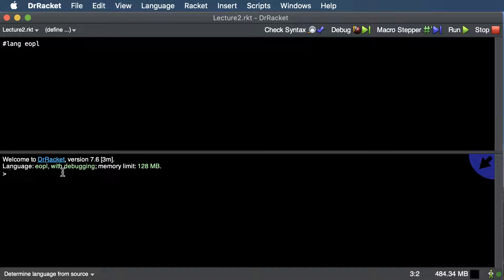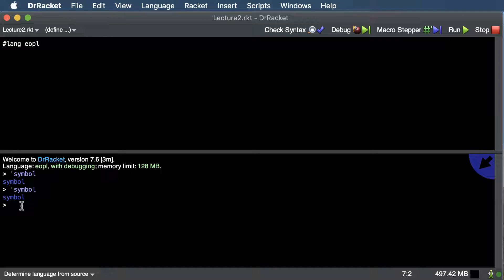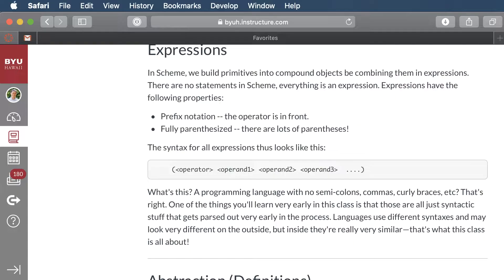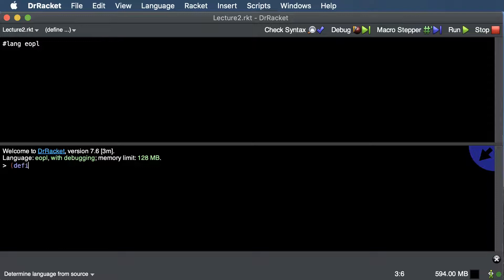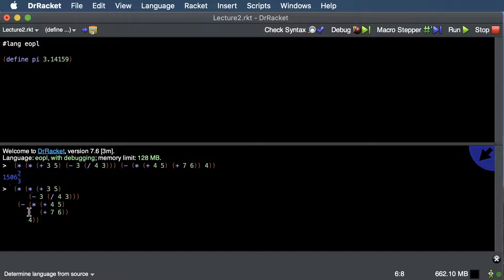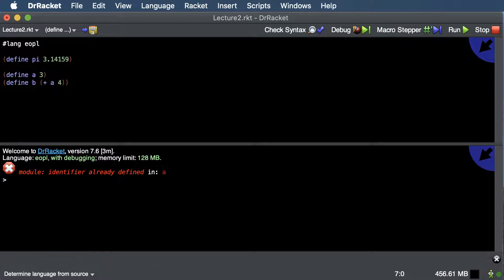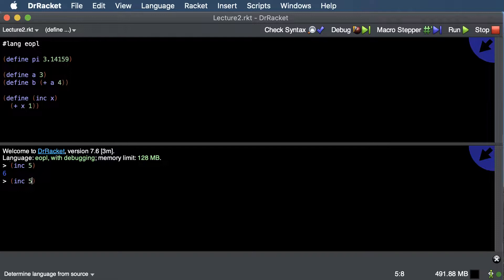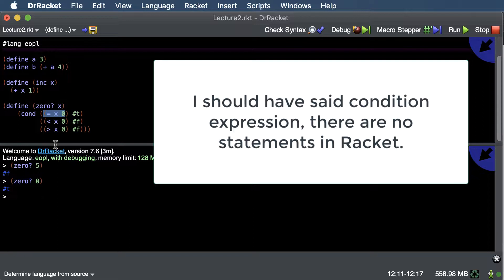CS 420 - Lecture 2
Covers:

* Primitives
* Combination
* Abstraction
* Prefix Notation
* Defining Functions
* Condition and If expressions
* Predicates